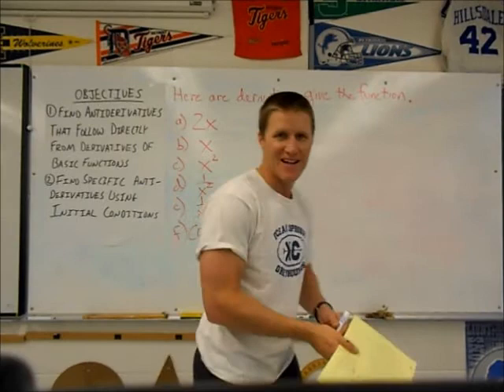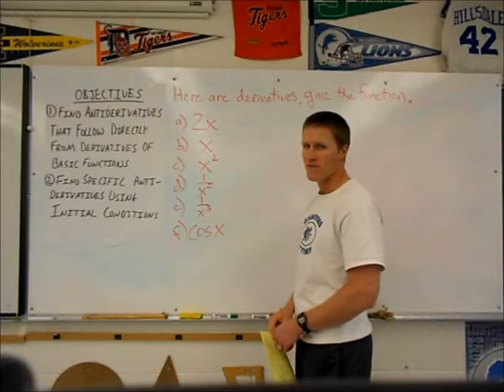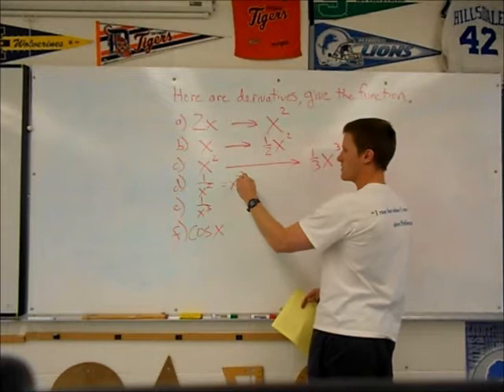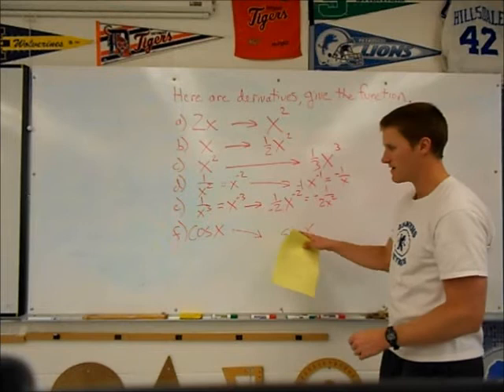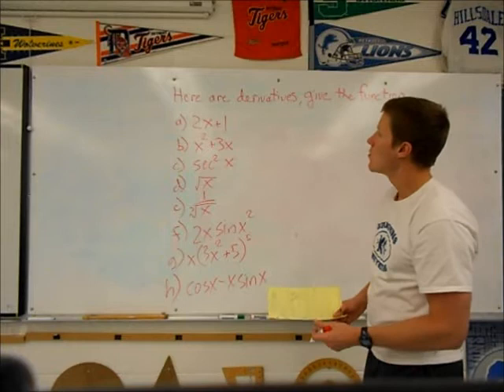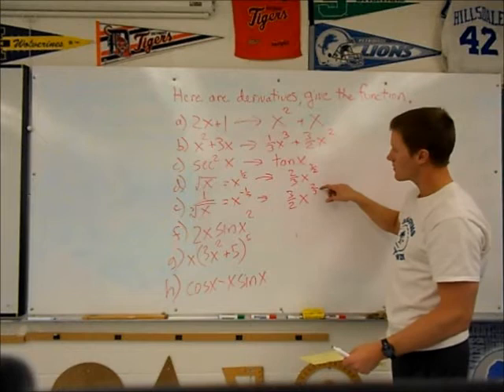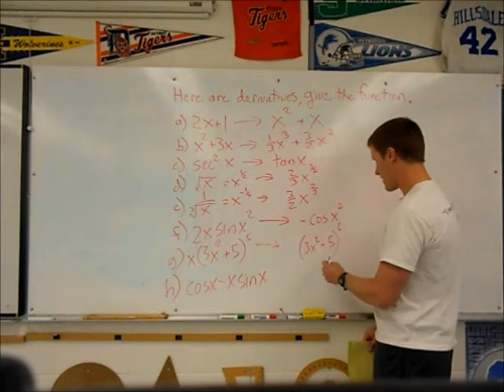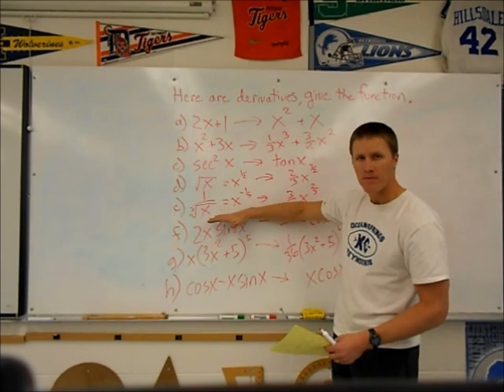Antiderivatives Part 1